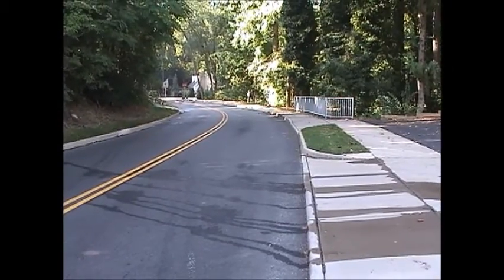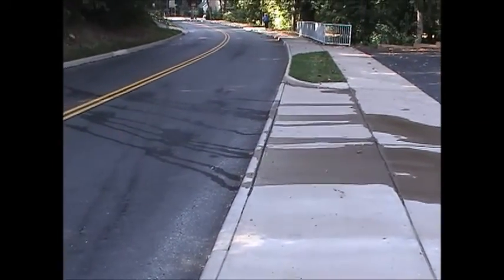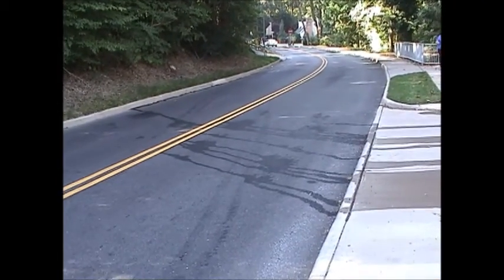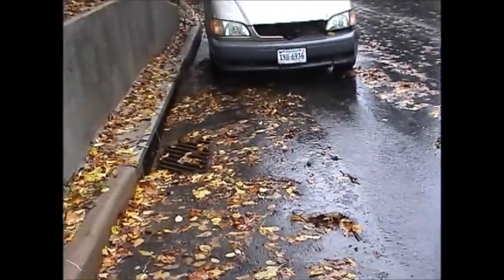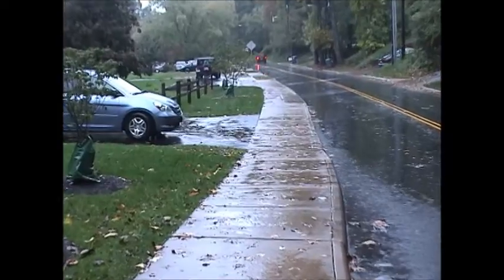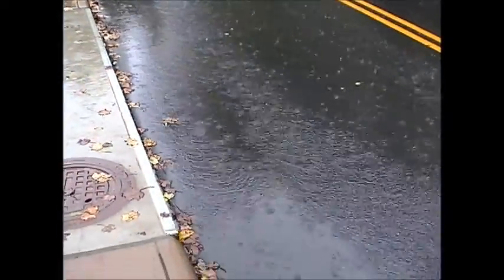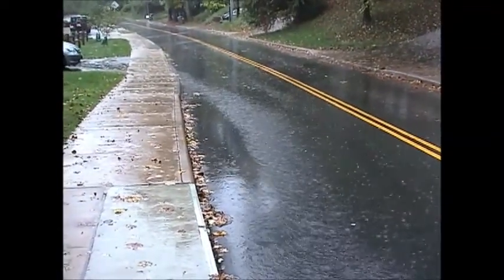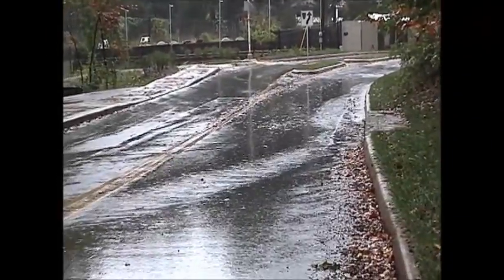Old Lynchburg Rd Sept Oct, 2014